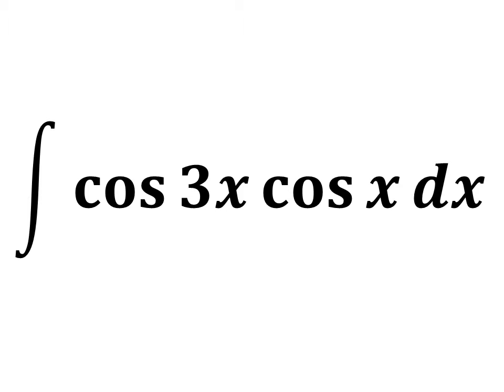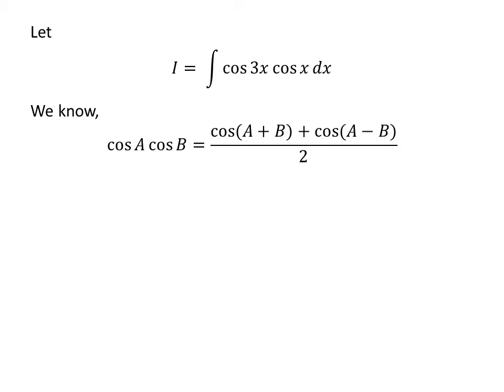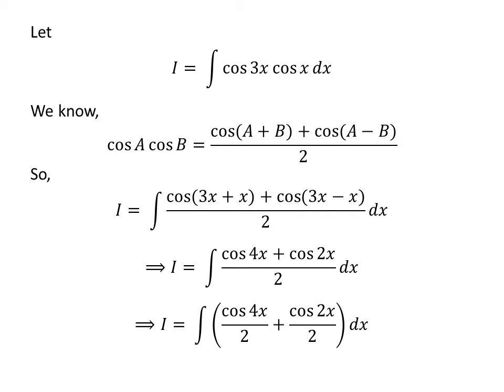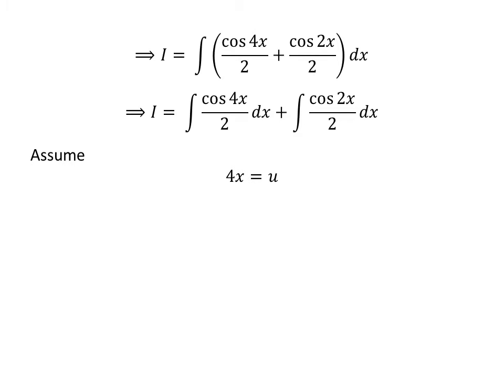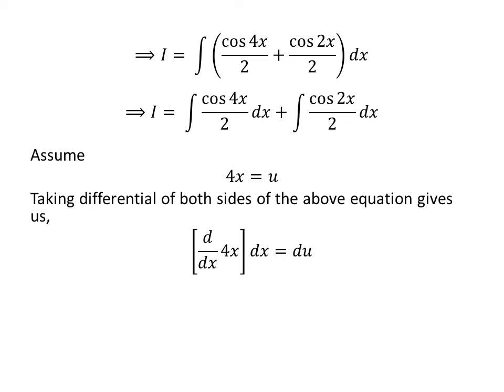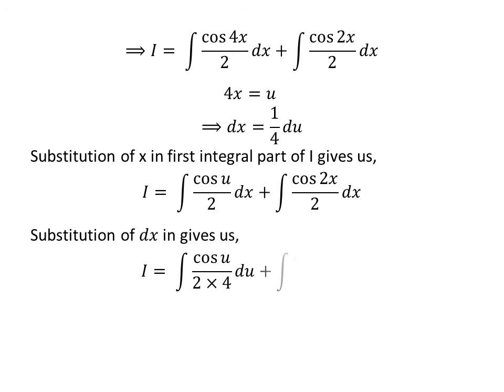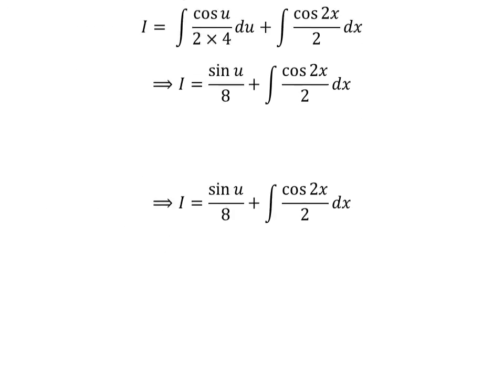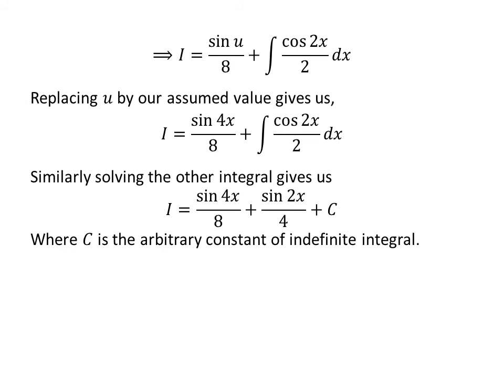Integral of cos 3x cos x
In this video, we will learn to find the integral of cos 3x cos x. The integral can be solved at least by two methods; here I have explained one of them.

Following is the URL of the video explaining proof of trigonometric identity cos x cos y = (cos(x+y) + cos(x-y))/2